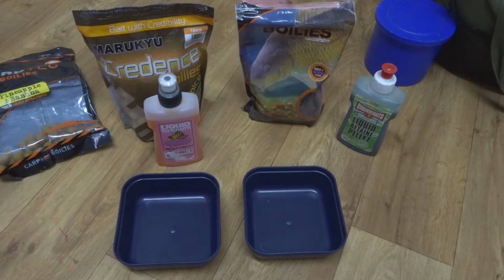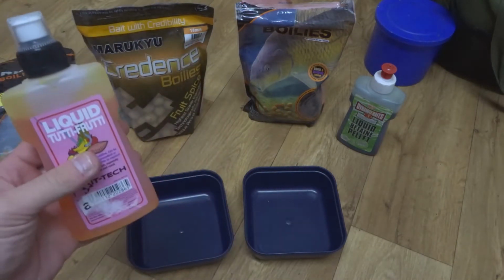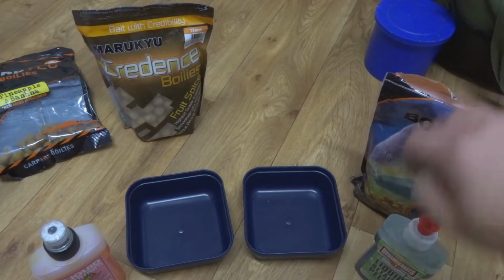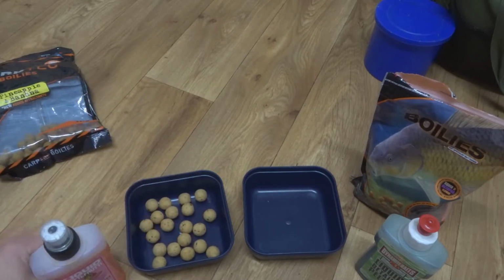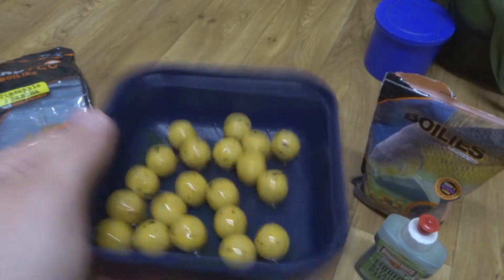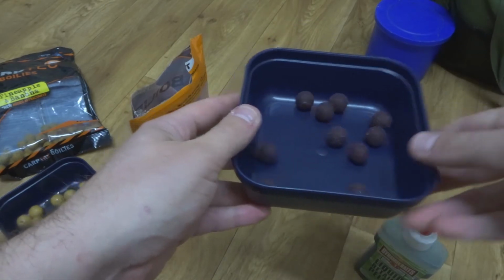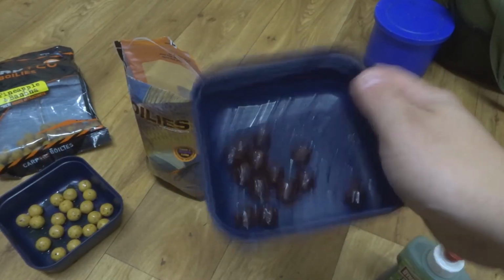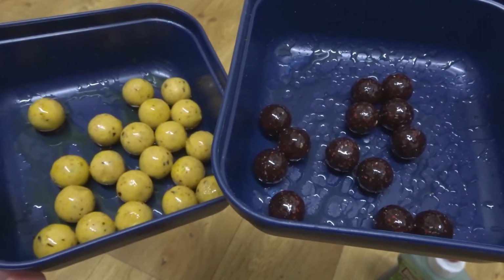How to Enhance Boilies - Using Liquid Flavours (Carp Fishing)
In this video I show How to Enhance Boilies - Using Liquid Flavours for Carp Fishing. This is just a quick tip that I use myself to give an edge to the hook bait.